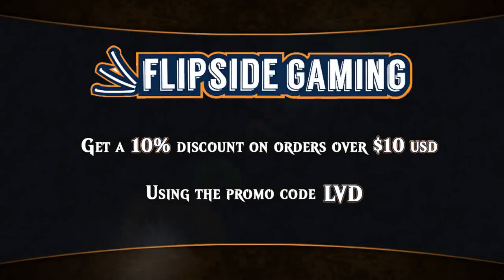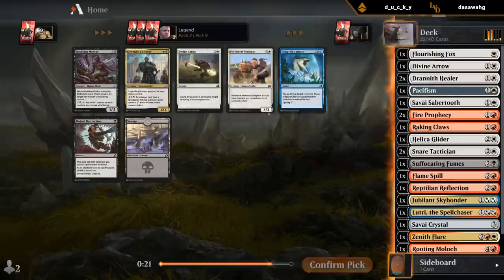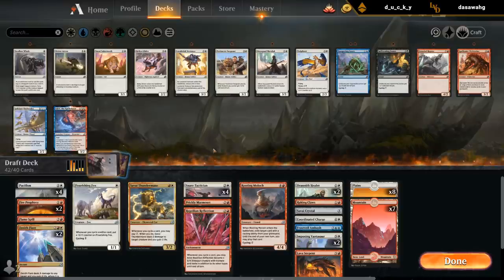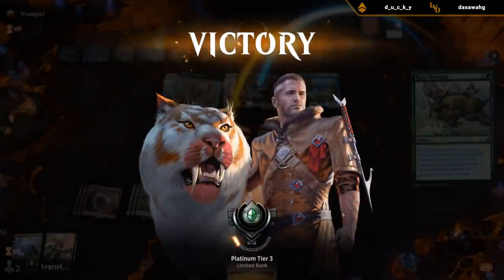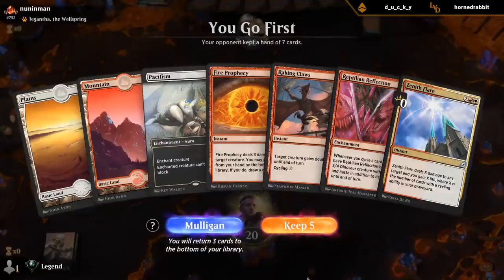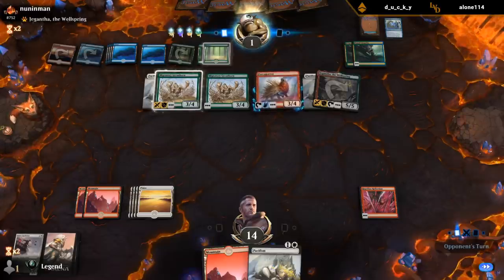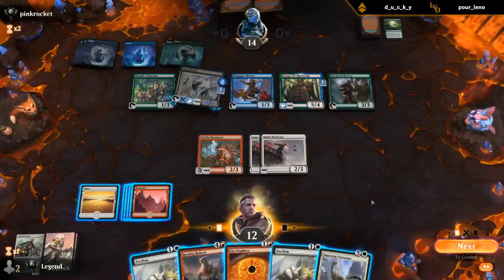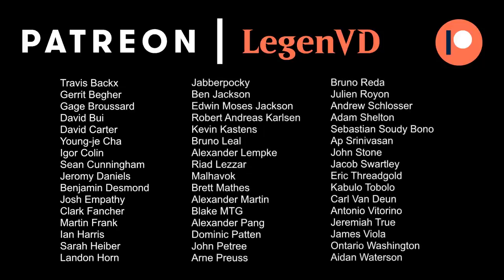MTG Arena - Ikoria Premier Draft #2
Ikoria Lair of Behemoths Premier Draft on Magic: The Gathering Arena.

Match 1: 19:16 ★
Match 2: 28:13
Match 3: 35:16
Match 4: 46:13
Match 5: 49:51